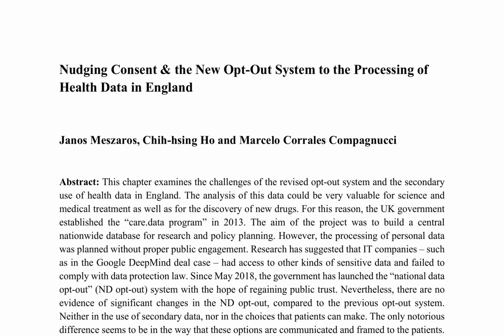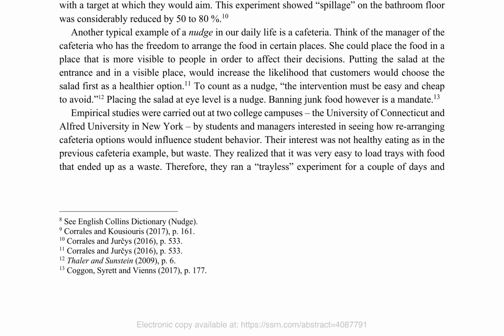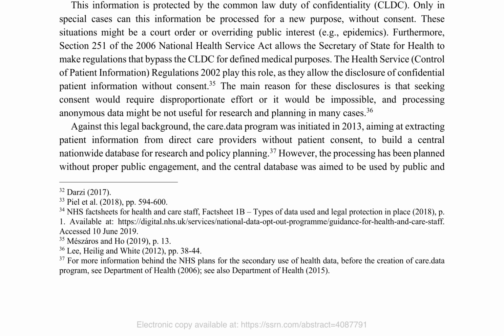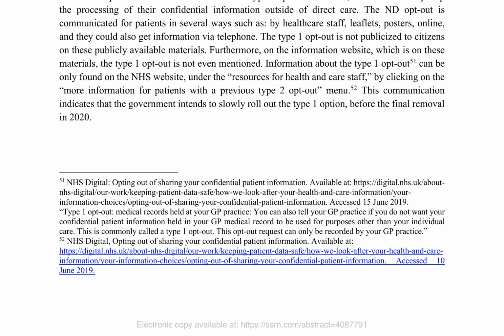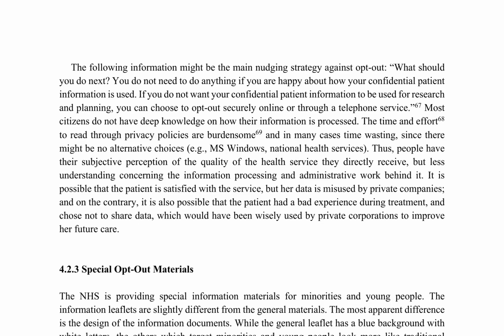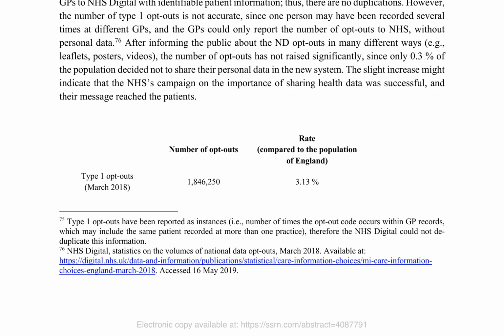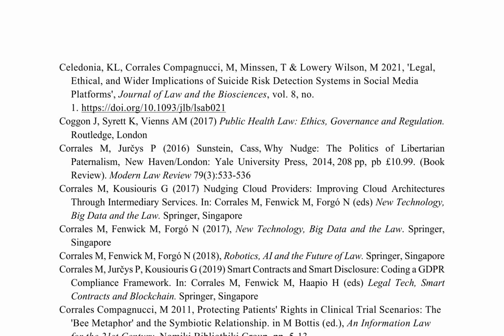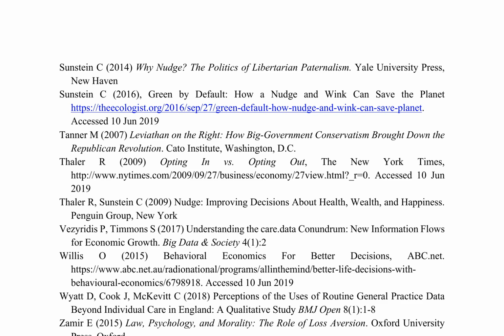Nudging Consent and the New Opt Out System to the Processing of Health Data in England -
Title: Nudging Consent and the New Opt Out System to the Processing of Health Data in England

Authors: Janos Meszaros, Chih-hsing Ho, Marcelo Corrales Compagnucci

Abstract:
This chapter examines the challenges of the revised opt out system and the secondary use of health data in England. The analysis of this data could be very valuable for science and medical treatment as well as for the discovery of new drugs. For this reason, the UK government established the care.data program in 2013. The aim of the project was to build a central nationwide database for research and policy planning. However, the processing of personal data was planned without proper public engagement. Research has suggested that IT companies, such as in the Google DeepMind deal case, had access to other kinds of sensitive data and failed to comply with data protection law. Since May 2018, the government has launched the national data opt out system with the hope of regaining public trust. Nevertheless, there are no evidence of significant changes in the ND opt out, compared to the previous opt out system. Neither in the use of secondary data, nor in the choices that patients can make. The only notorious difference seems to be in the way that these options are communicated and framed to the patients. Most importantly, according to the new ND opt out, the type 1 opt out option, which is the only choice that truly stops data from being shared outside direct care, will be removed in 2020. According to the Behavioral Law and Economics literature (Nudge Theory), default rules, such as the revised opt out system in England, are very powerful, because people tend to stick to the default choices made readily available to them. The crucial question analyzed in this chapter is whether it is desirable for the UK government to stop promoting the type 1 opt outs, and whether this could be seen as a kind of hard paternalism.